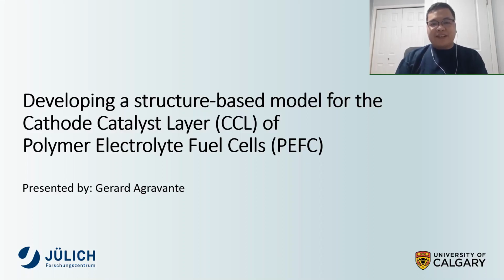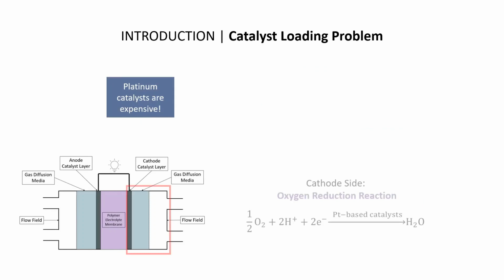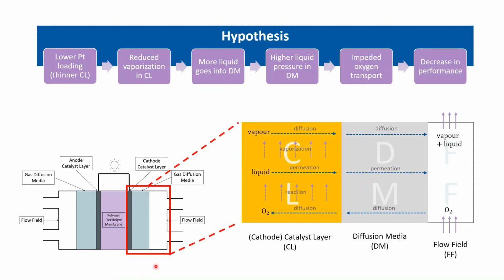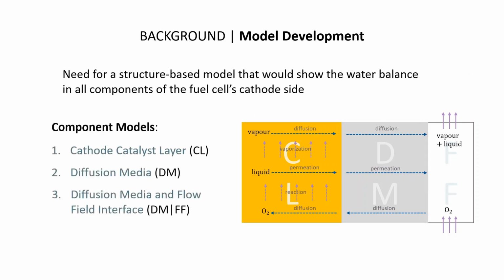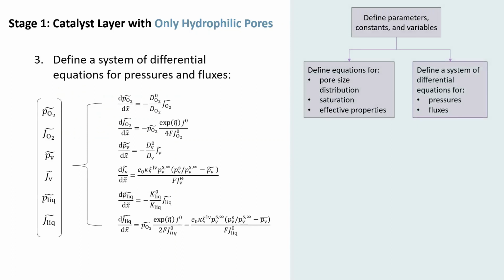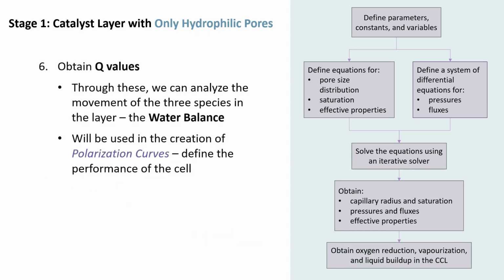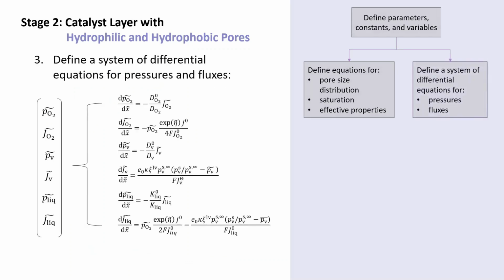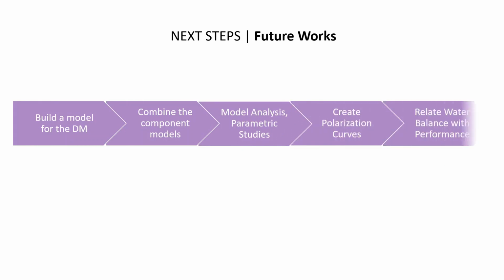Developing a structure-based computational model for the Cathode Catalyst...by Gerard Agravante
Developing a structure-based computational model for the Cathode Catalyst Layer (CCL) of Polymer Electrolyte Fuel Cells (PEFC) by Gerard Agravante